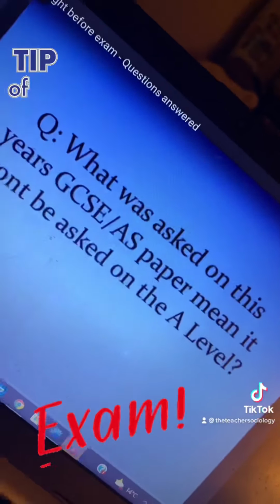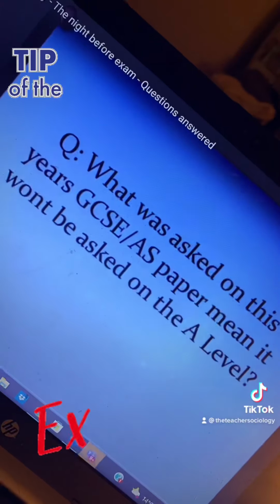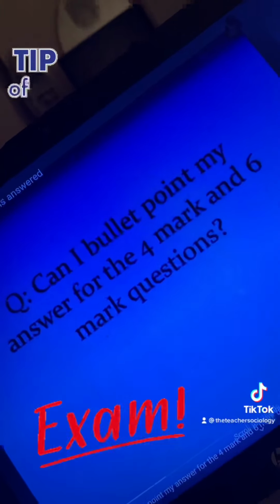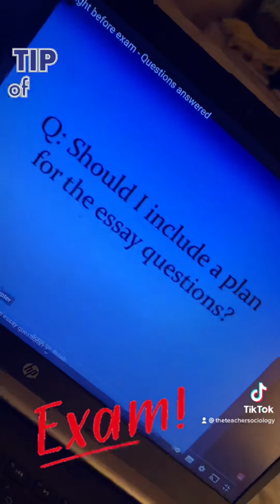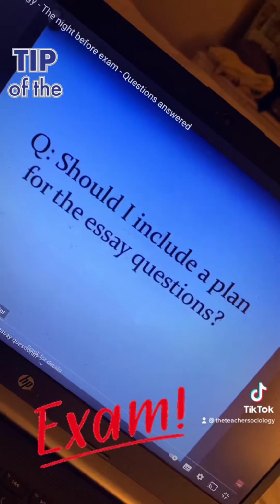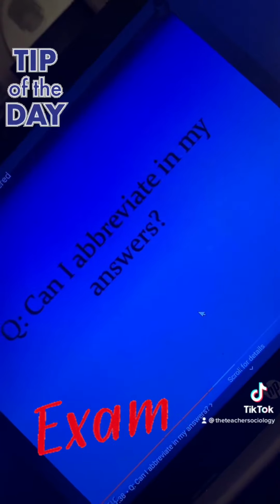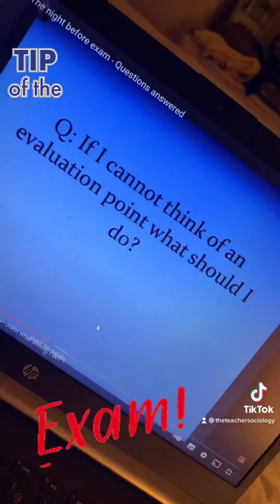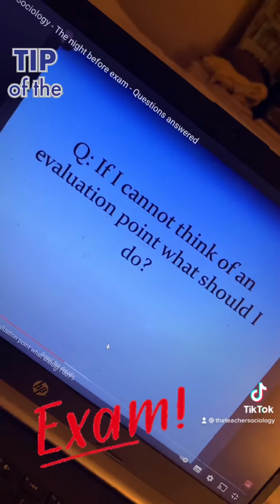A* Sociology - Last minute reminders for paper 1 (Part 1)